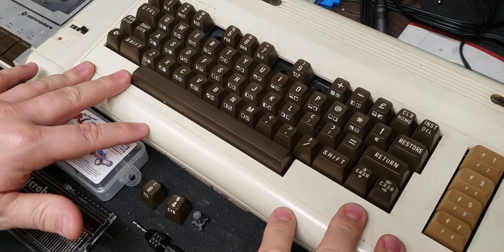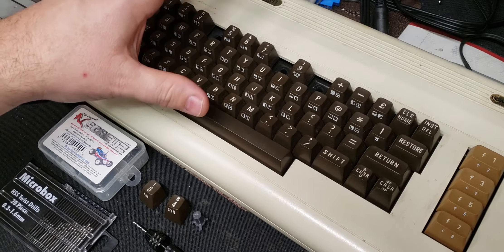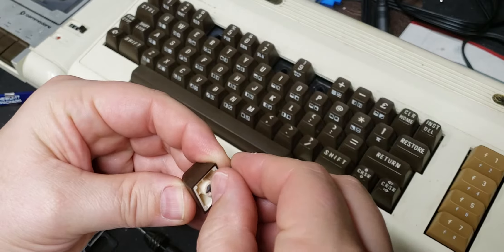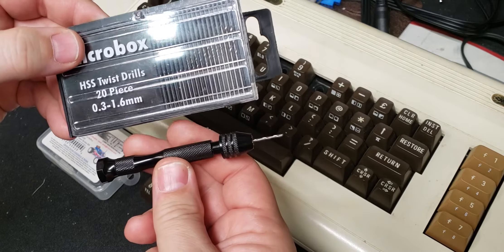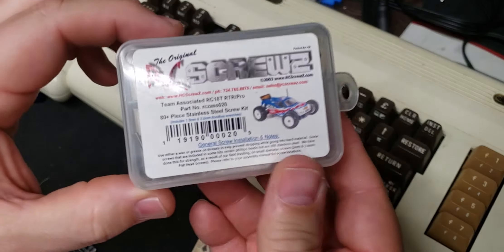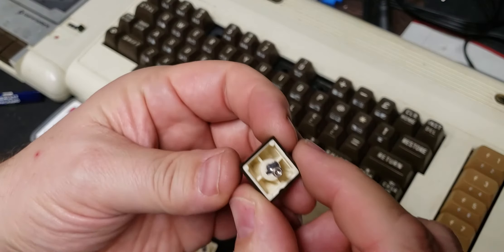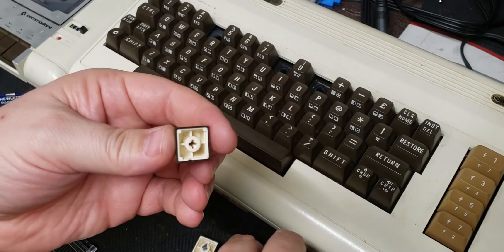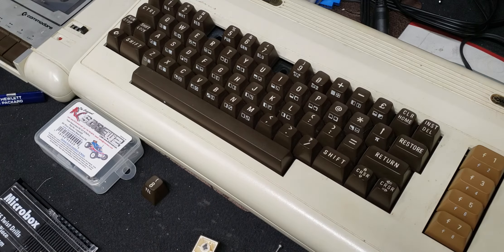How to repair Commodore 64 and VIC20 Keys that have broken off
This video will show you how to remove the plastic piece that is stuck in the key after the key has been broken off the keyboard unintentionally.